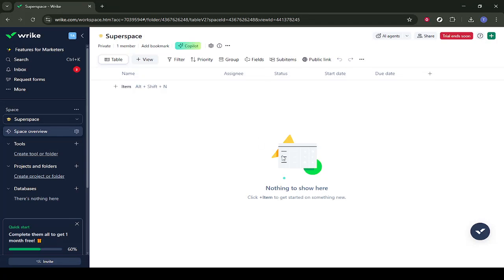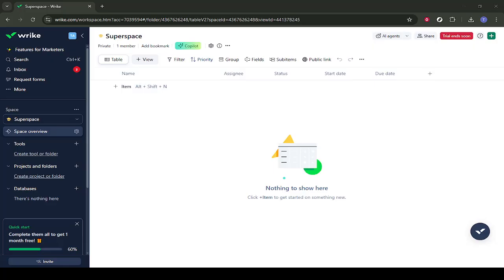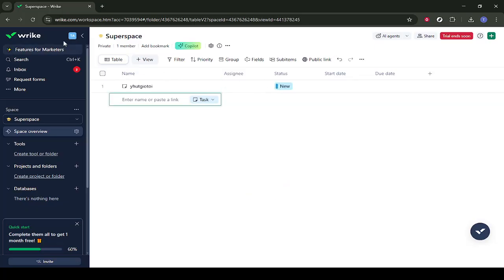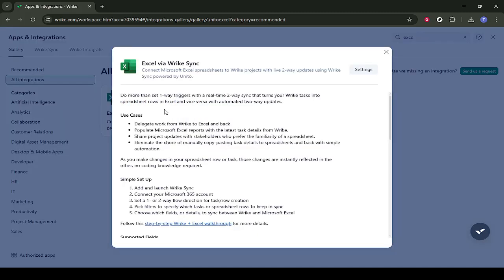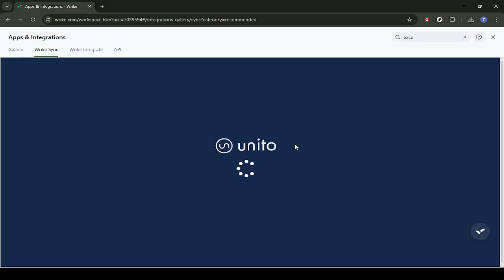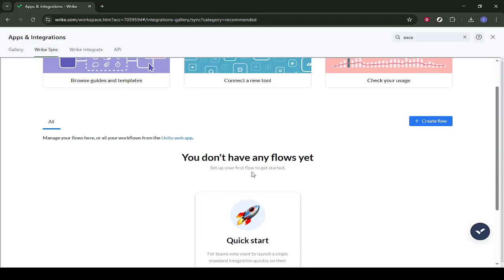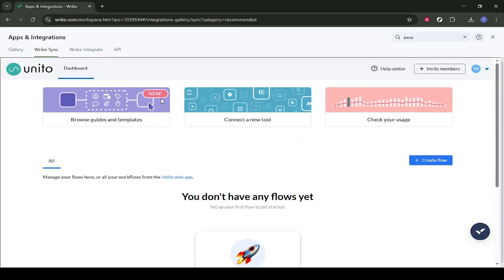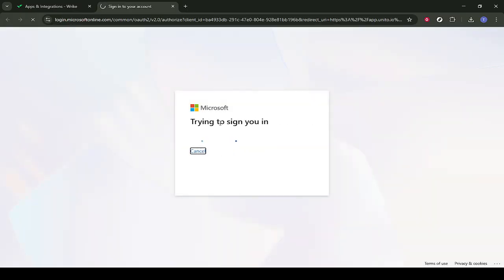How To Sync Wrike Tasks To Microsoft Excel 2026 Guide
In today's video we cover: Wrike tasks, sync Wrike Excel, Excel task management, Wrike tutorial, Microsoft Excel tips, productivity tools, project management, task tracking, Excel integration, Wrike tips, sync tasks, Excel for projects, manage tasks Excel, Wrike features, productivity hacks, task organization, work management, Excel workflows, Wrike and Excel

-Google Drive
-Google Meets
-Google Sheets
-Google Chrome
-Google Forms
-Google Gmail